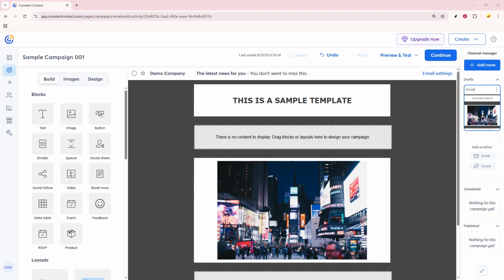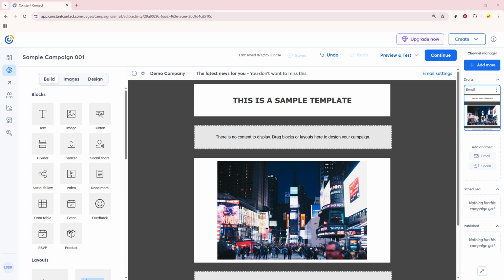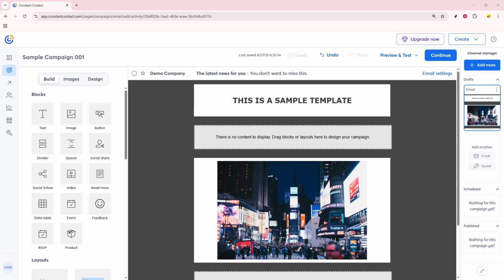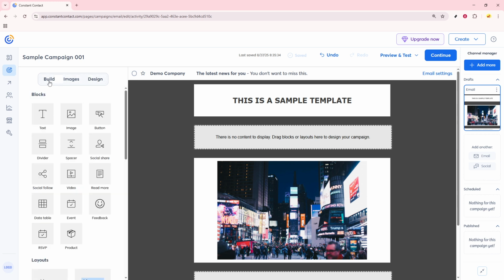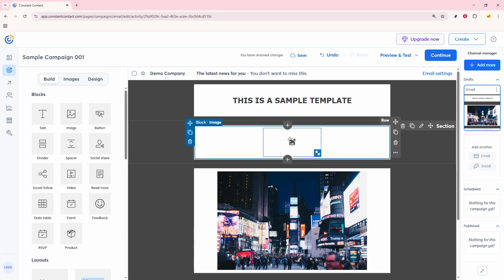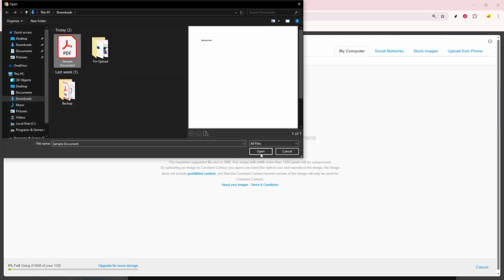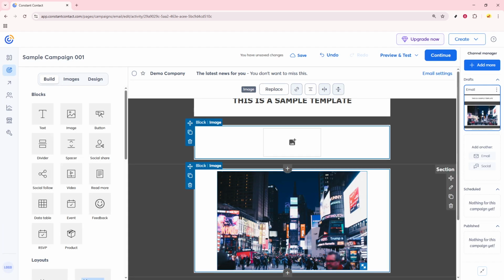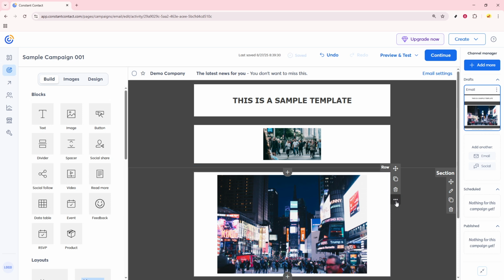How to Attach a File in Constant Contact [2026 Full Guide]